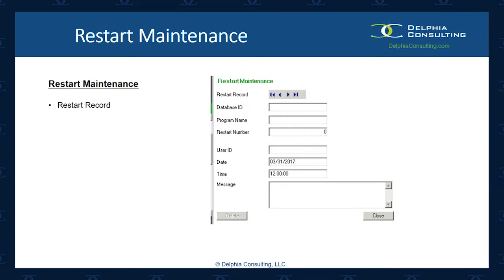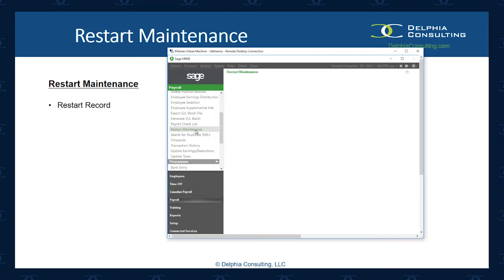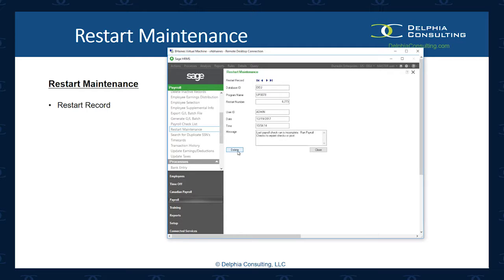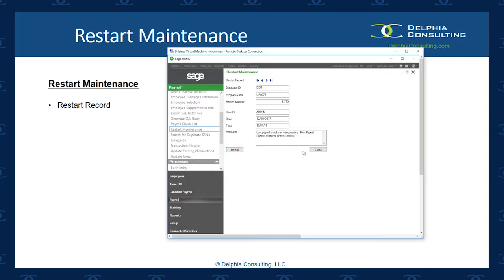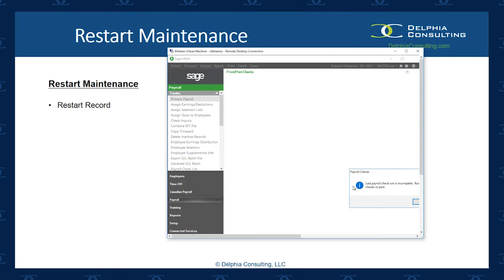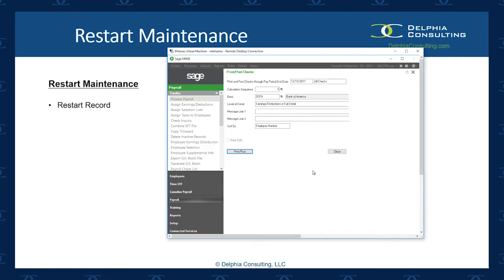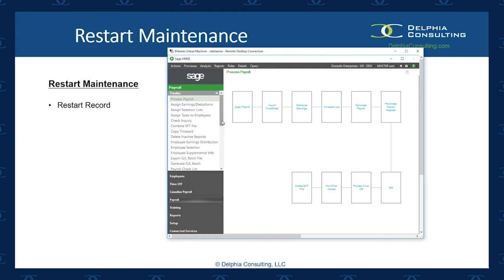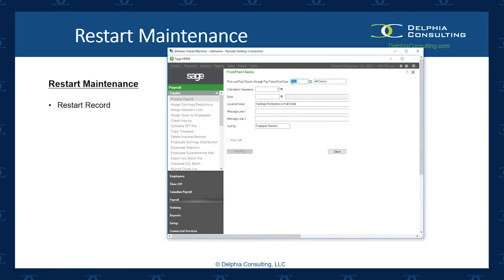How to Use Restart Maintenance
Knowledge Base - How to Use Restart Maintenance
Sage HRMS Payroll
Delphia Consulting, LLC